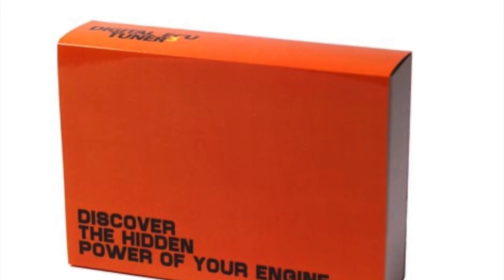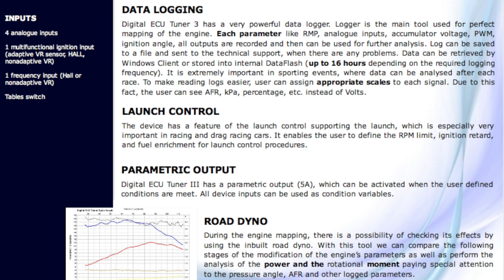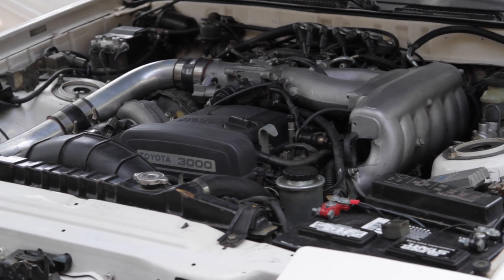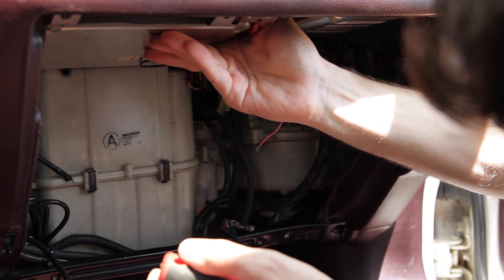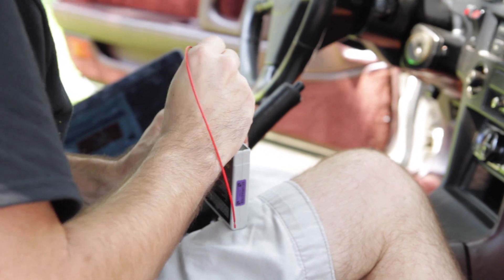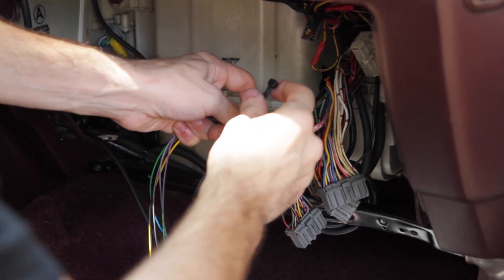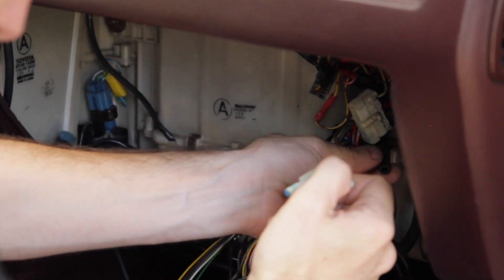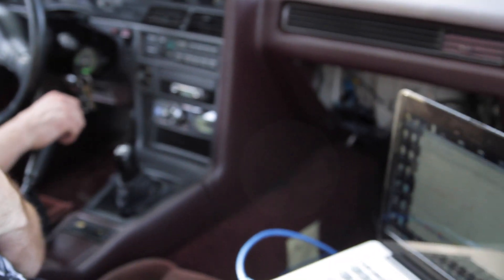ECUMaster USA DET3 Piggyback Installation - 1989 Mk3 Supra NA-T 2JZ on 7M electronics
Follow along as we install our DET3 piggyback tuner in a 2JZ-swapped 1989 Supra. As always, purchase our products and find product information or through any one of our authorized dealers.